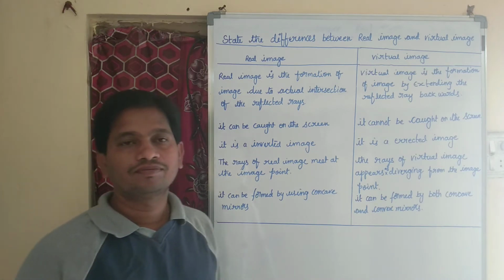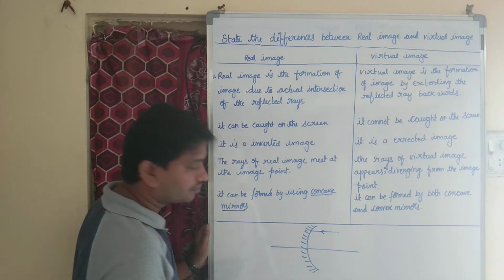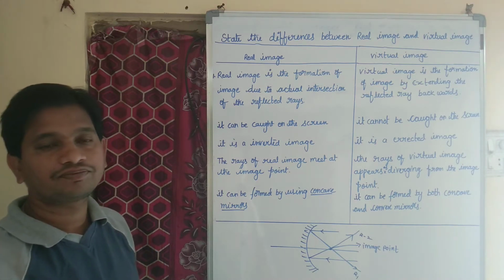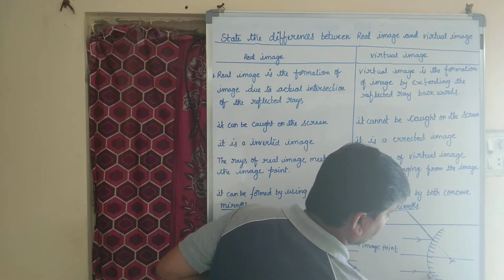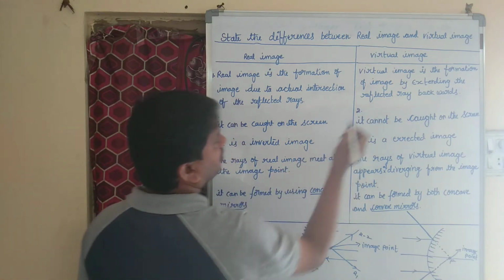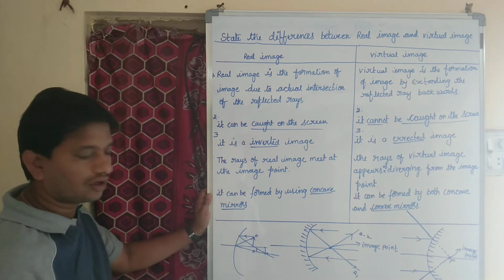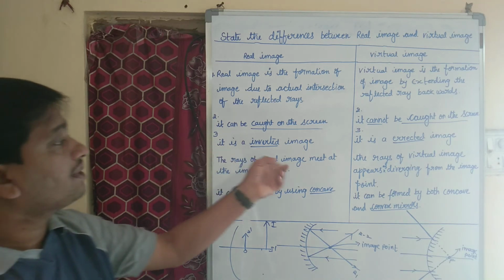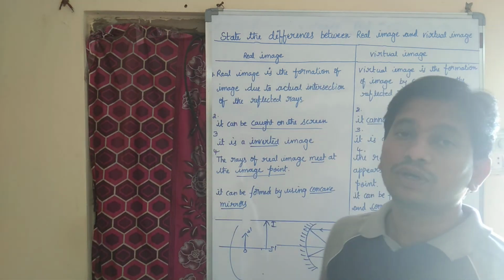difference between real image and virtual image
A real image is always inverted whereas a virtual image is always erect.
A real image is formed when the rays of light after reflection or refraction actually meet at some point whereas a virtual image is formed when the rays of light after reflection or refraction appear to meet at a point.